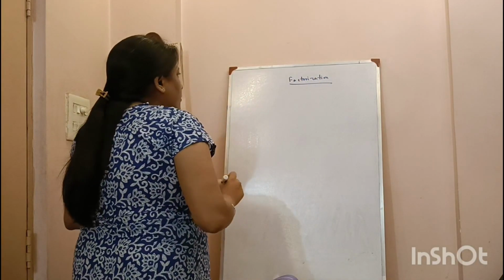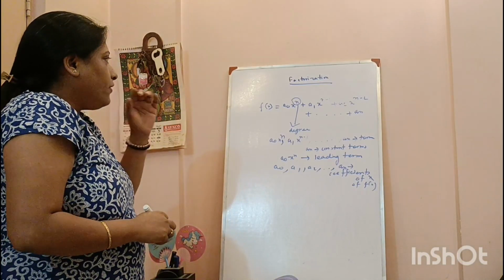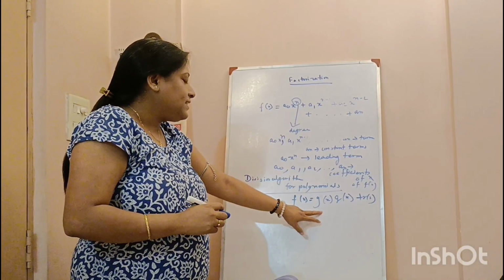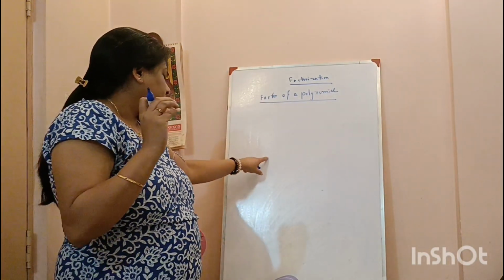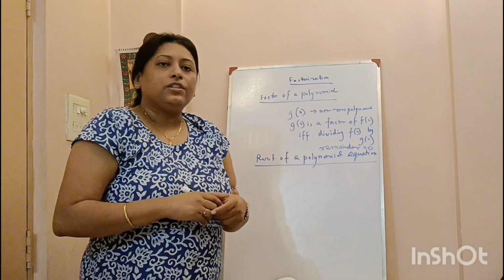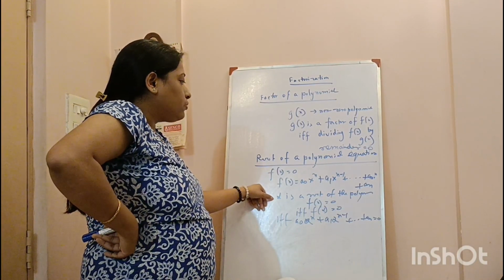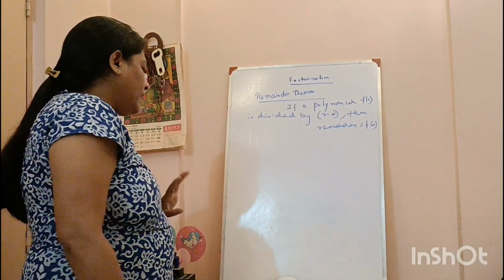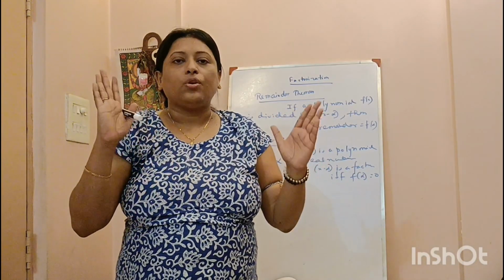Class 10 Factorisation Discussion